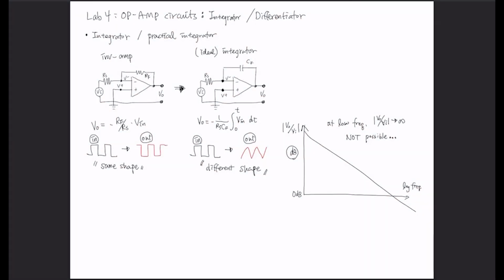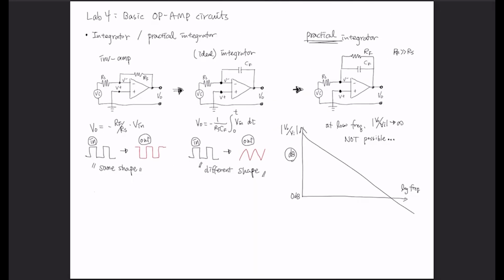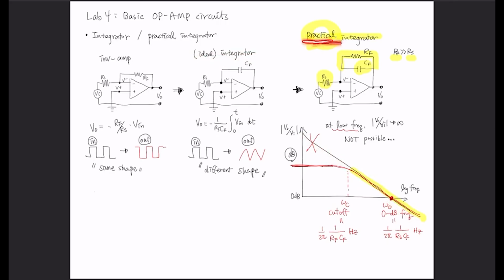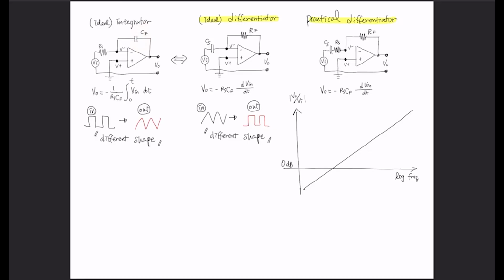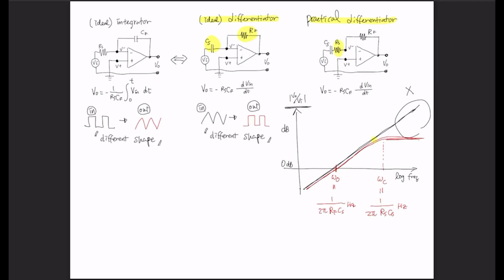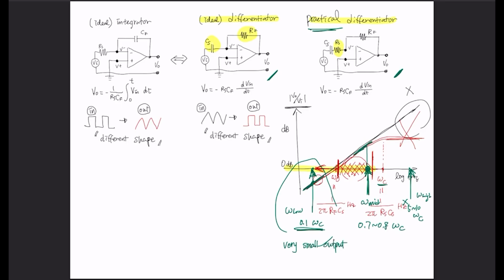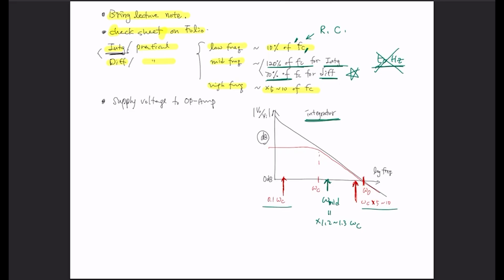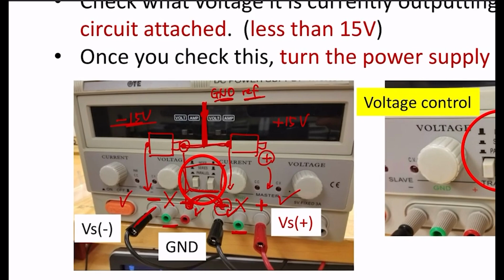Integrator and Differentiator Amplifier Circuit Experiment | Step-by-step Lab Tutorial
Learn how to create integrator amplifier and differentiator amplifier circuits using op-amps on breadboards step-by-step!
Perfect for beginners who want to create an analog integrator and/or differentiator amplifier circuits using op-amps.

In this Lab tutorial, you'll learn:
- Integrator and differentiator amplifier circuits derived from an inverting amplifier circuit
- The ideal and practical configuration and their design criteria
- Tips for creating the circuits on breadboards and setting the supply voltages for op-amps

00:19 Integrator amplifier
02:52 Practical integrator amplifier
07:47 Differentiator amplifier
10:14 Practical Differentiator amplifier
14:48 Lab instructions
17:15 How to set the reference using DC power supply